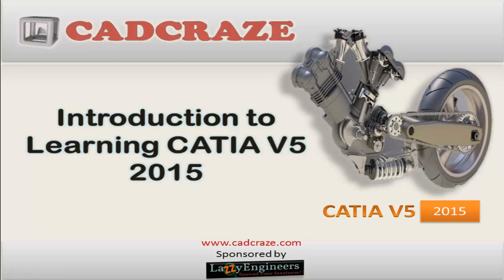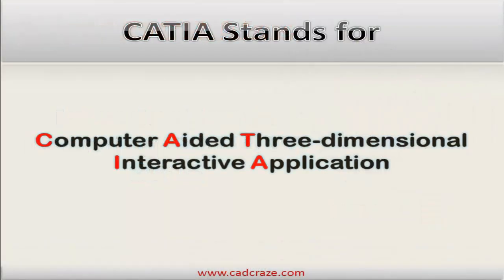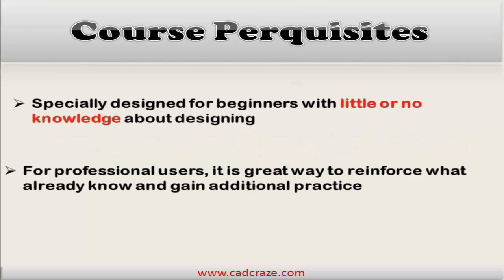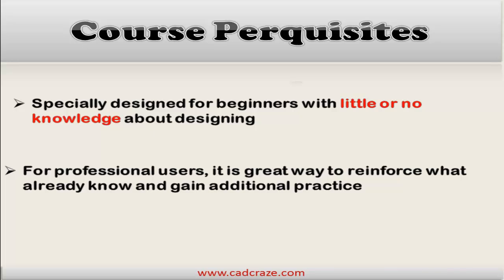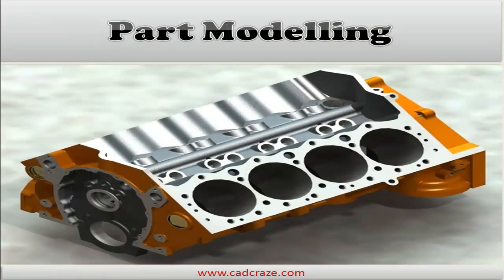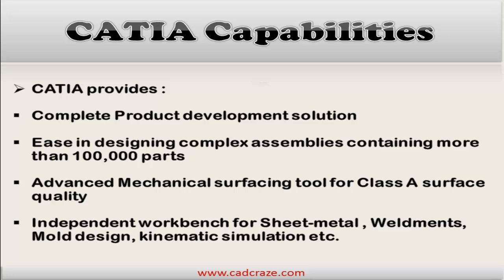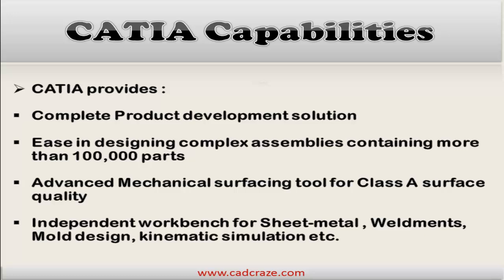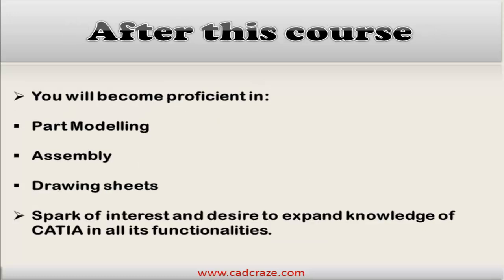CATIA V5 2015 Full Series Tutorials | Introduction to learning CATIA V5 2015_Lesson 1.1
This is an Introduction video of "Learning CATIA V5 2015 for Beginners"